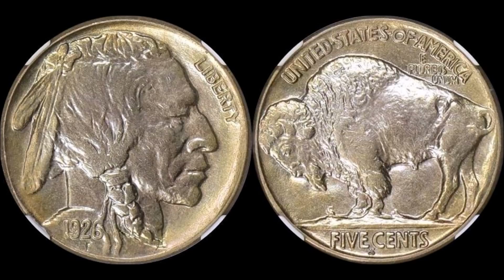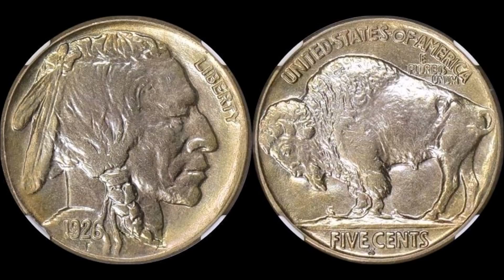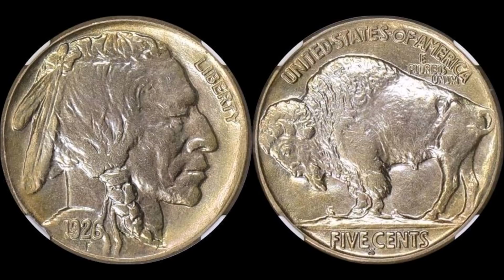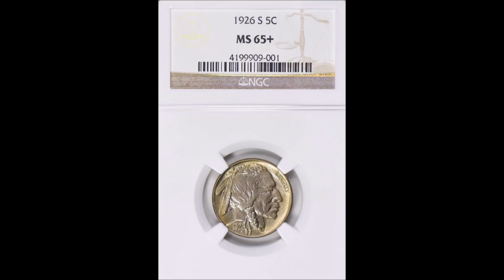Was This $61875 Buffalo Nickel a Great Flip? HUGE UPSIDE TO COIN GRADING!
2"X2" SAFLIPS BULK PACK

6-COIN TYPE SET HOLDERS

2020 WHITMAN RED BOOK PRICE GUIDE